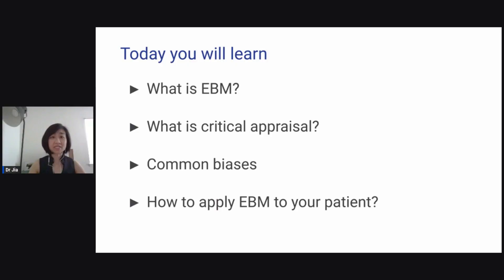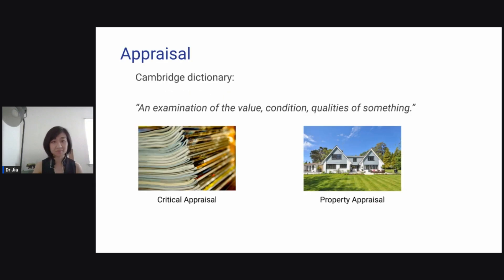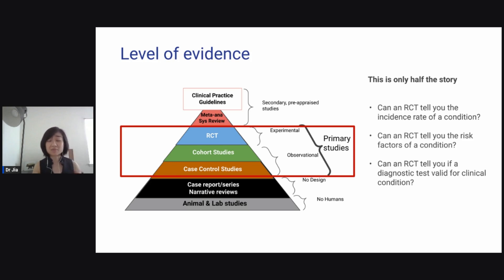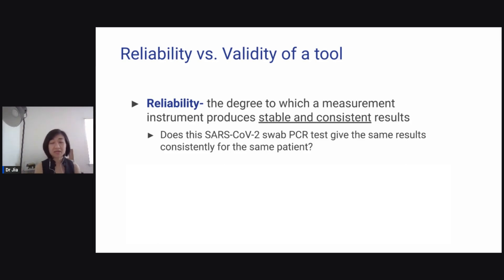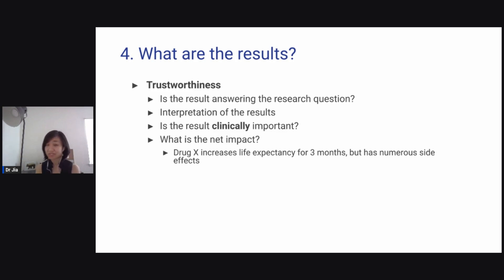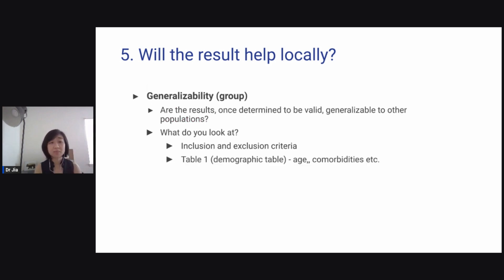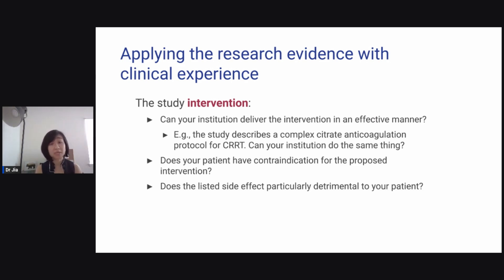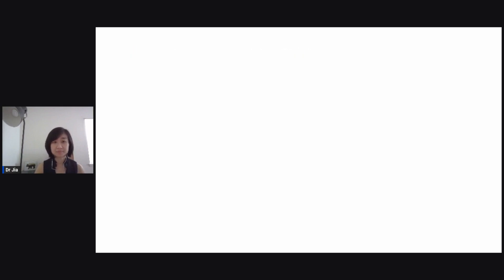Evidence-based Medicine and Critical Appraisal | Introduction and Application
We throw words like evidence-based medicine and critical appraisal during rounds. But what does it mean?
In this tutorial, I will guide you on the difference between evidence-based medicine and critical appraisal, and how they relate to each other. Also, I will give you the steps on how to do it, and how to apply it to your patients.